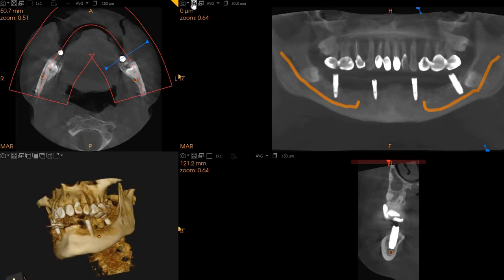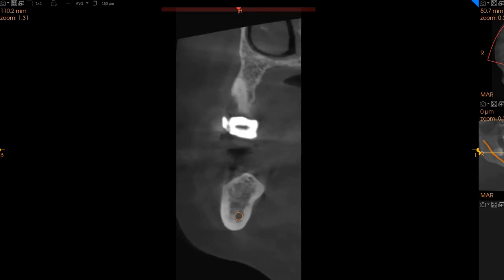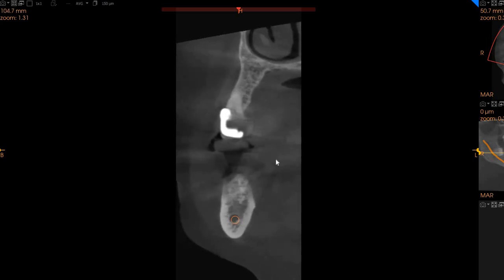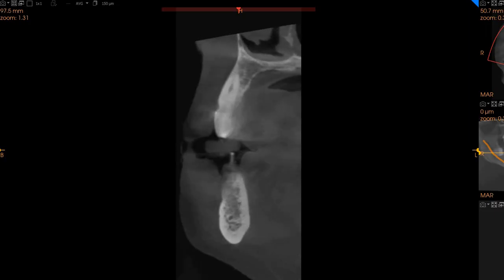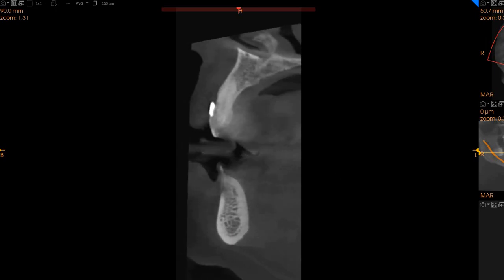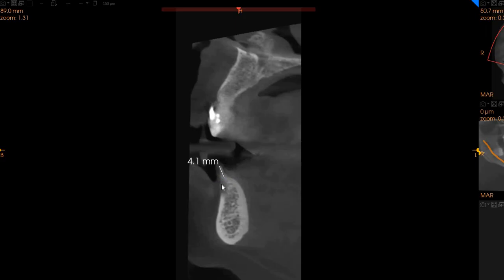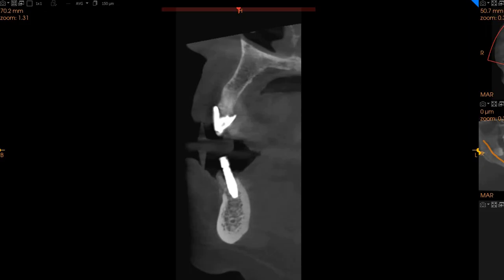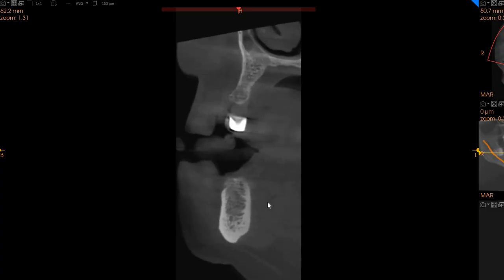AA - Dr. IQ